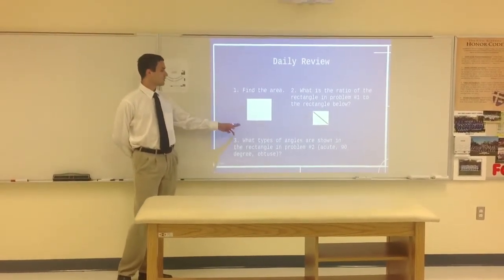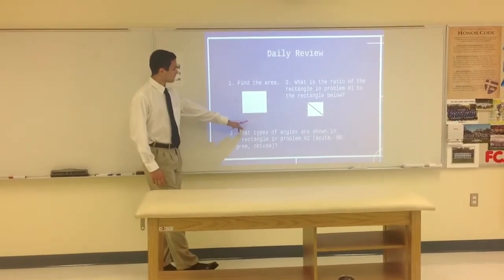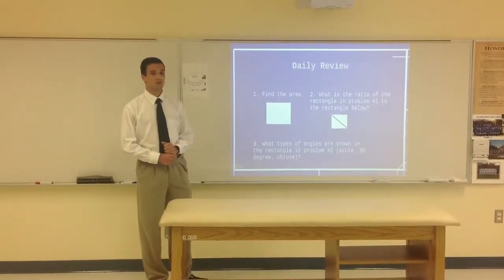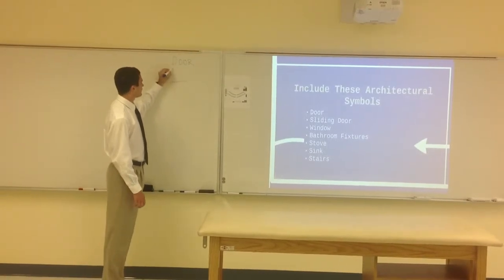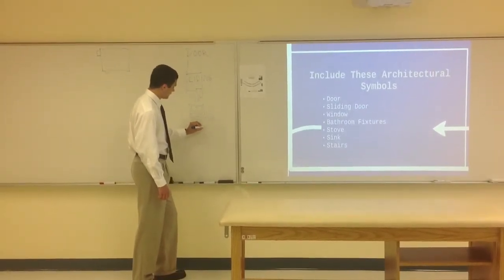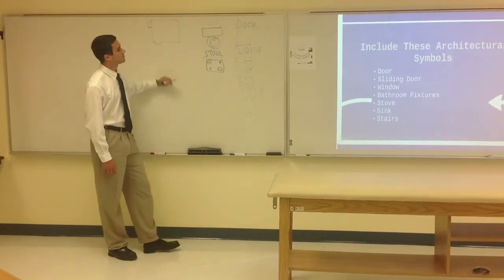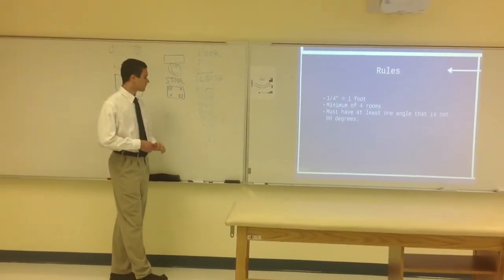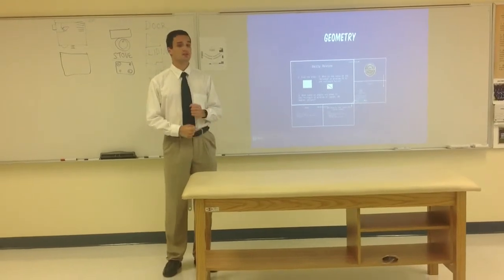Geometry Lesson Plan In Action Based On Madeline Hunter's M